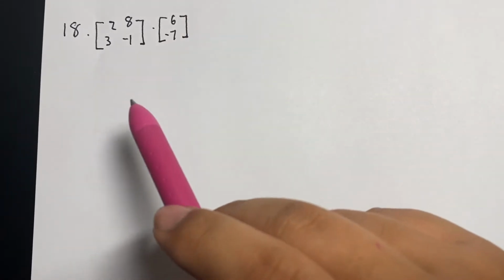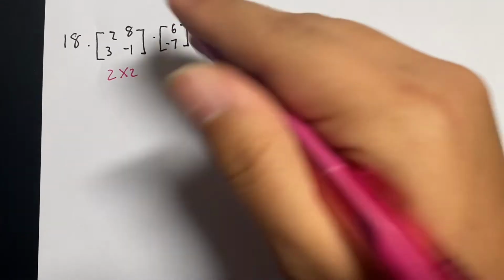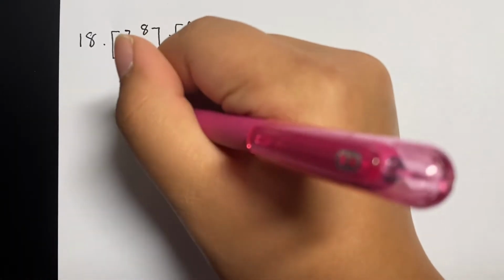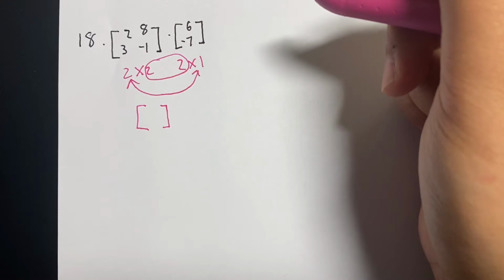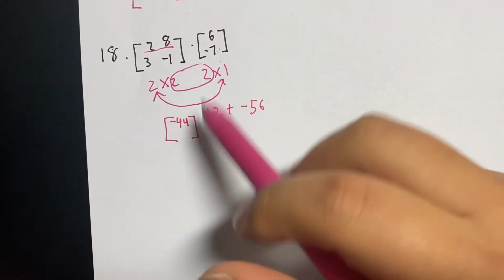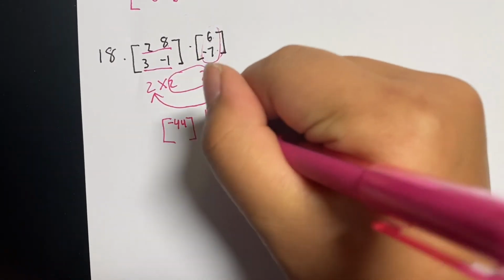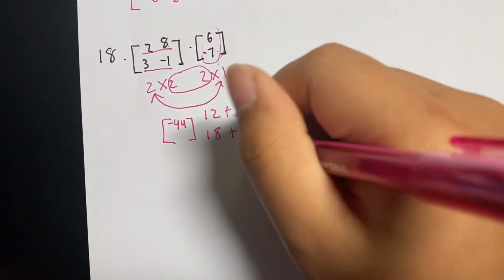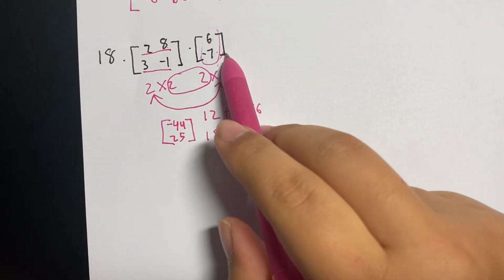Day 90 Question 18